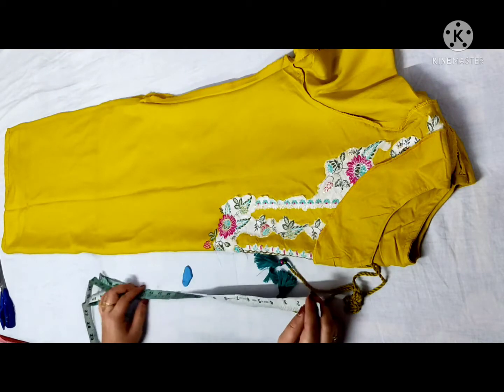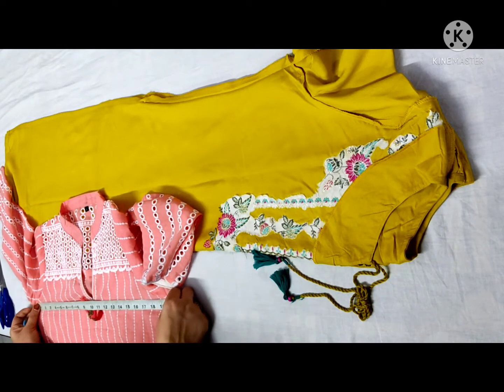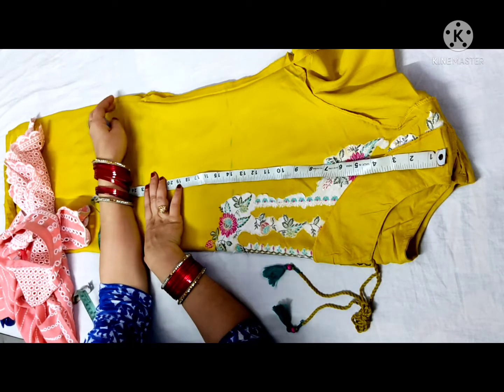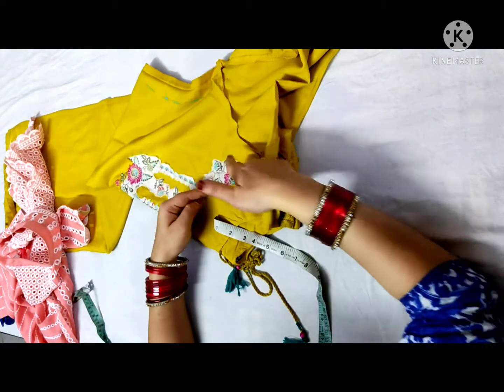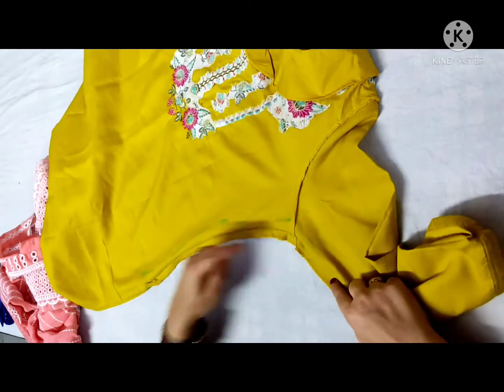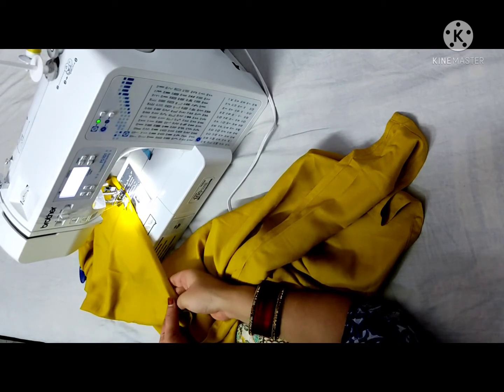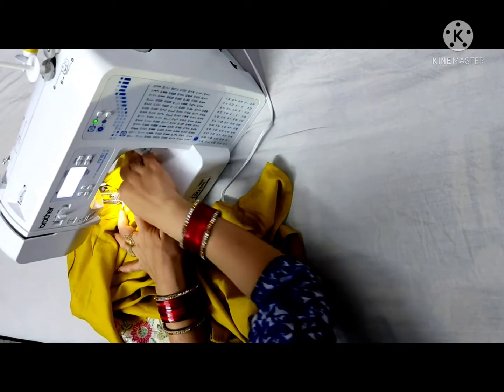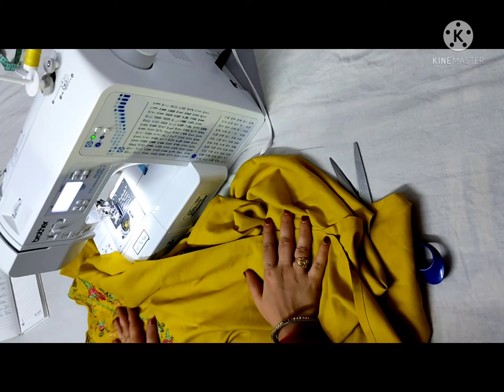Readymade Kurti Ki Fitting Kaise Kare👗@Easy Stitches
Fitting Of Readymade Kurti At Home